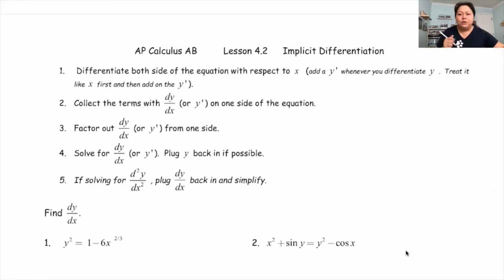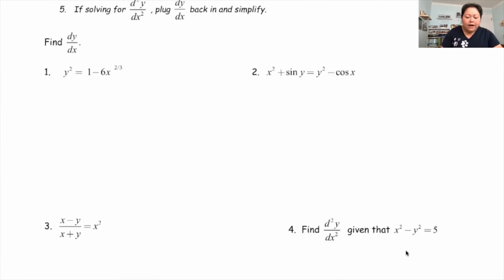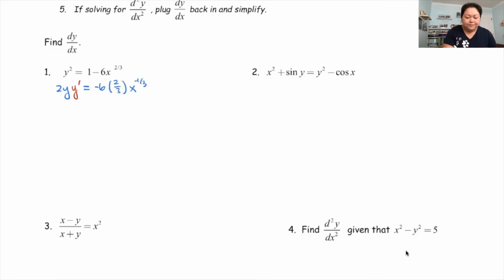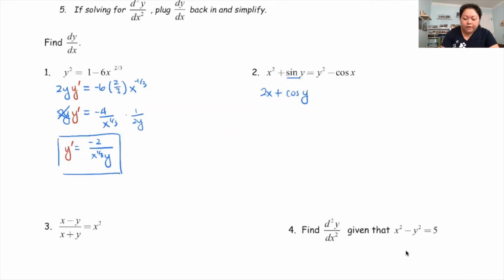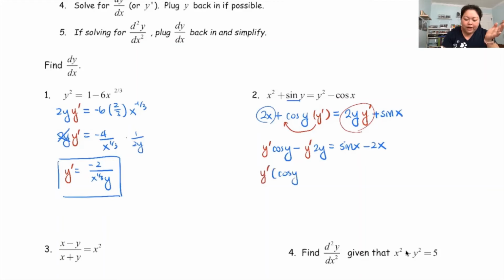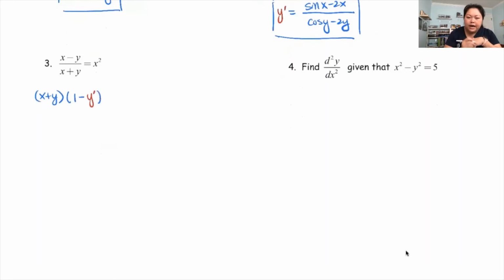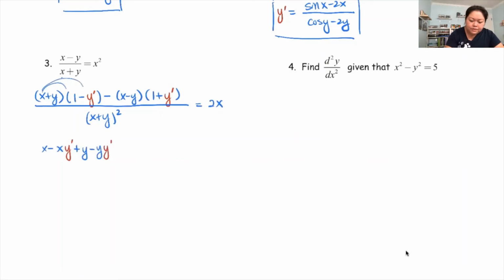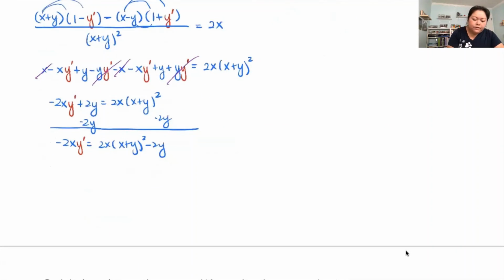Calc Lesson 4 2 pt1